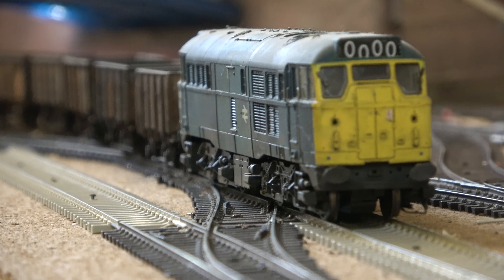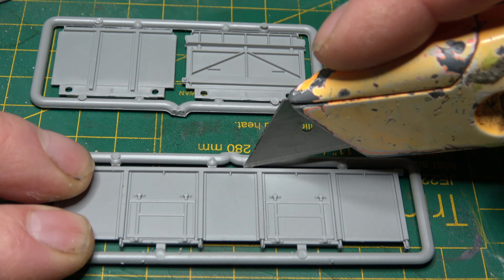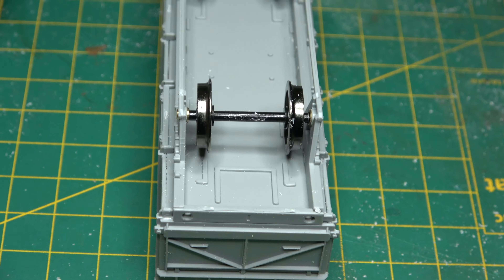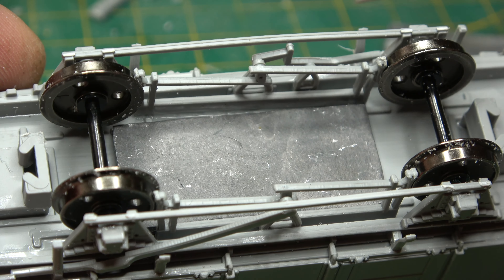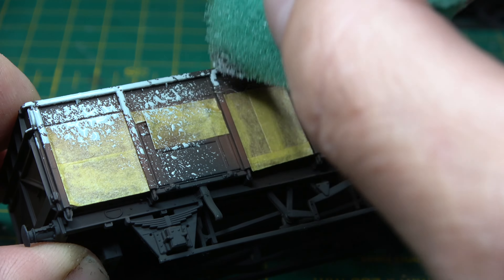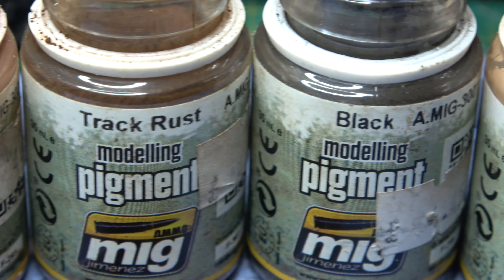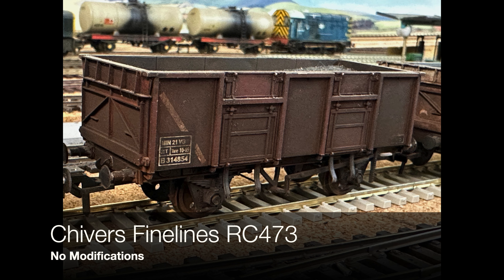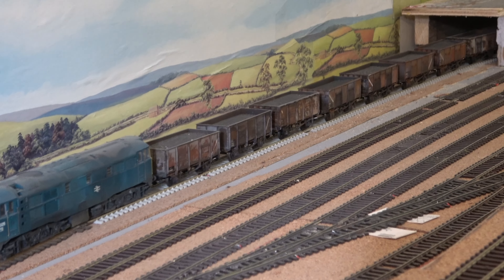Chivers Finelines BR 21T Mineral RC474 & Review of my 21t fleet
Plus a Review of my 21t Mineral Fleet

Reference books